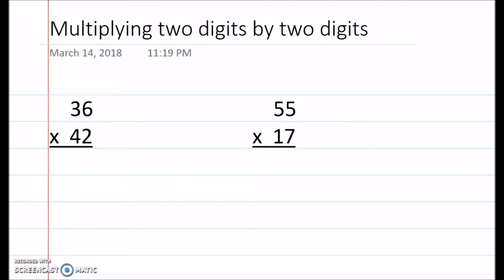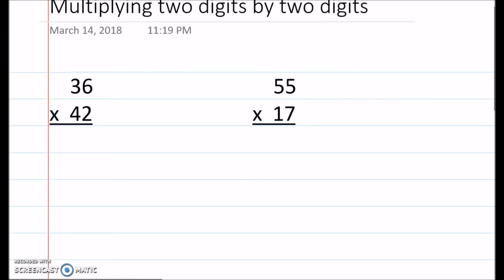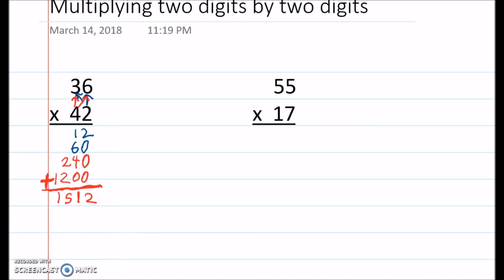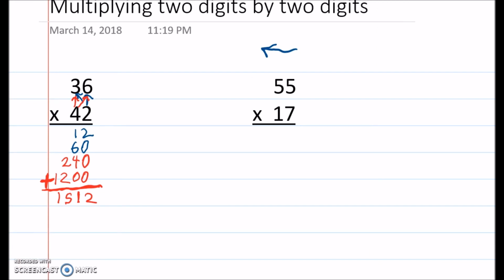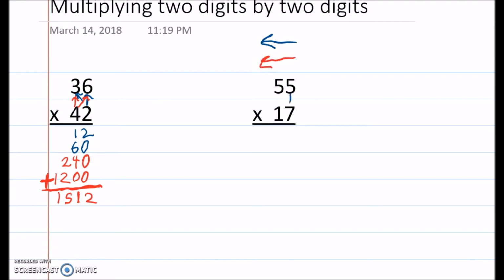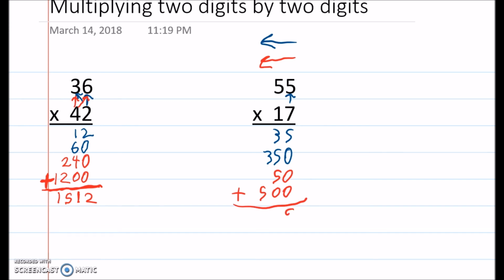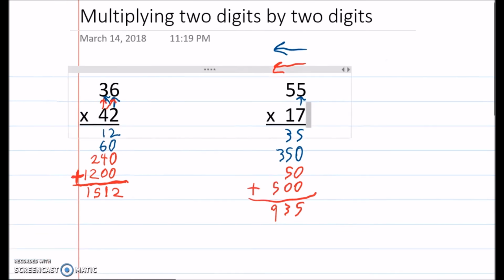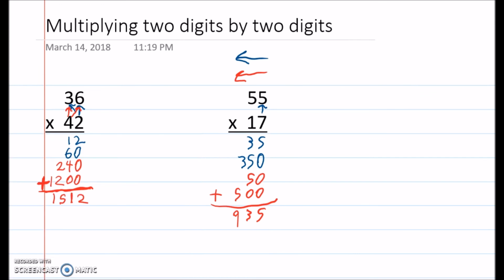2 Digit by 2 Digit Multiplication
This tutorial is meant to teach grade 4s how to do two digit by two digit multiplication.